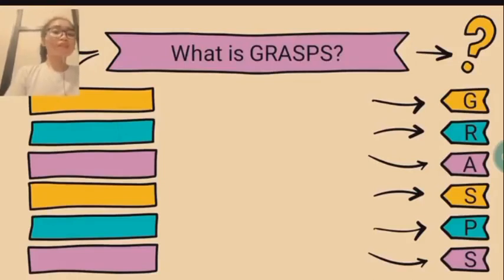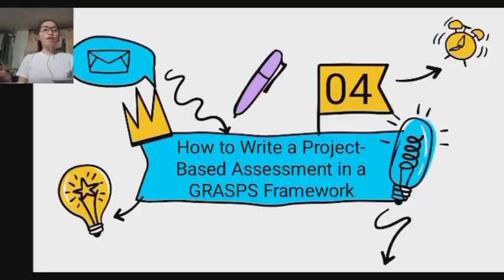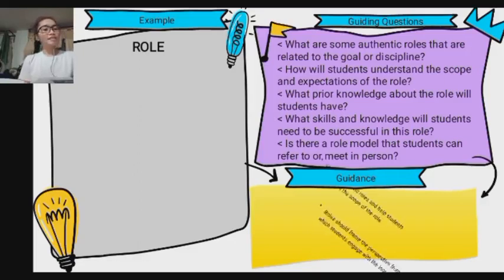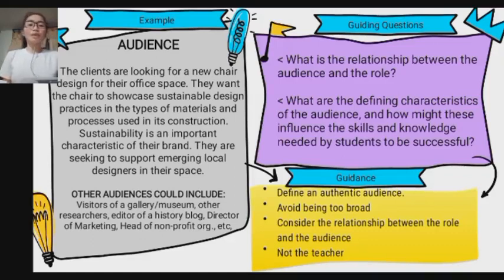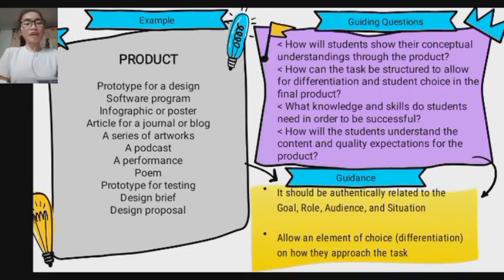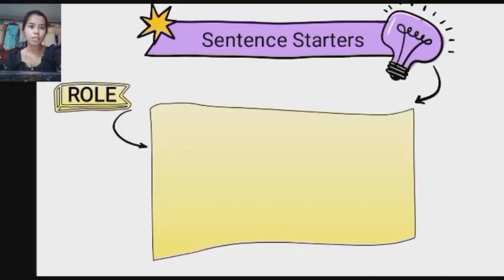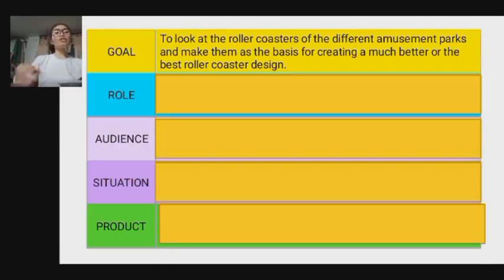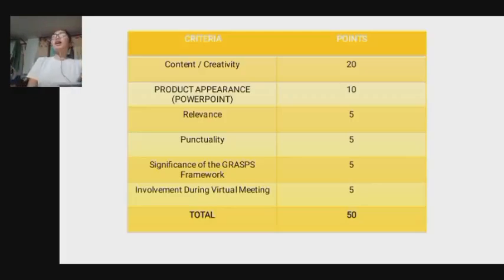G8 Writing of Project Based in a GRASPS Framework PR